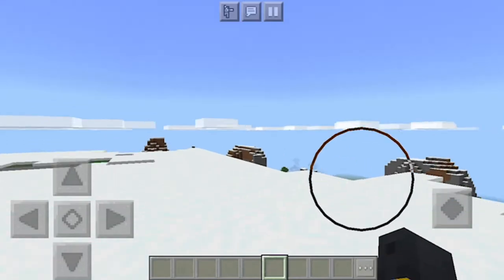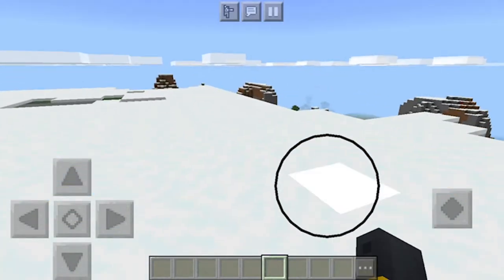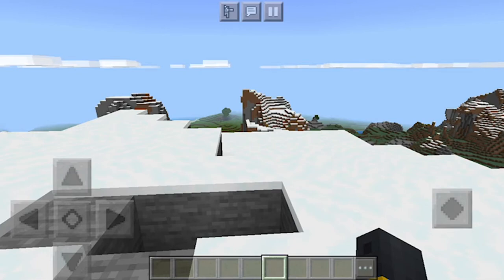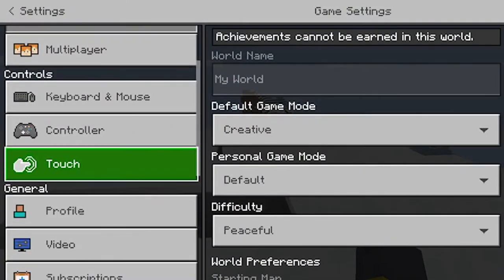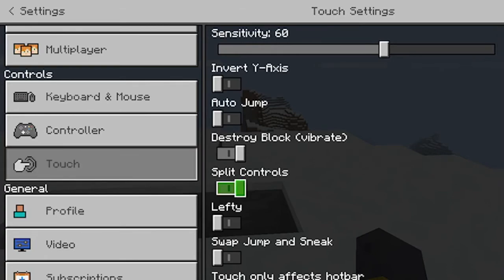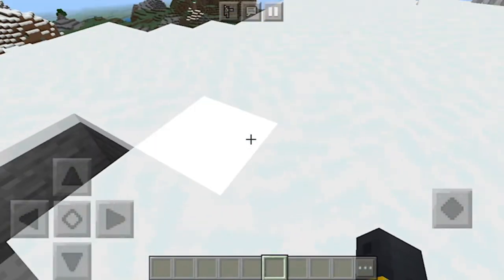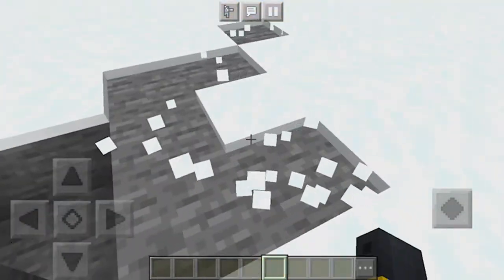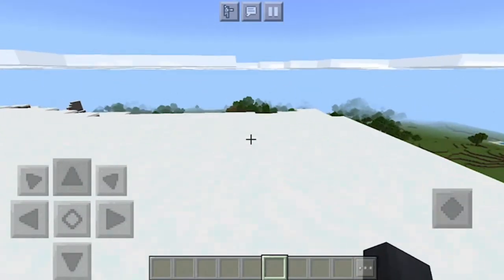How to get rid of the touch circle | Minecraft PE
Today I’m gonna be showing you how to get rid of the touch circle in Minecraft PE.